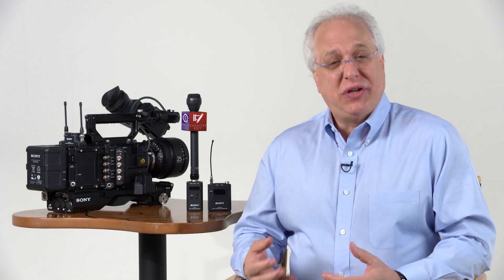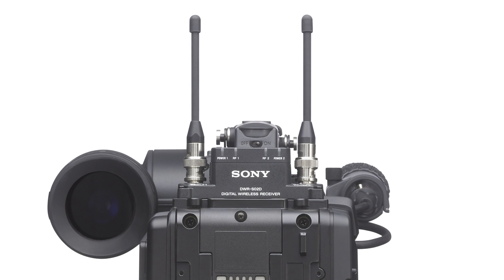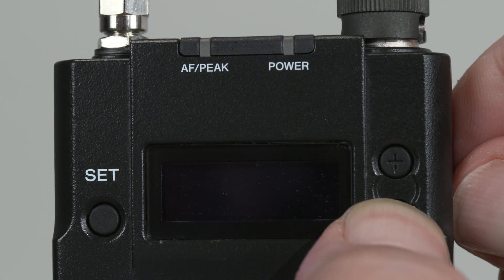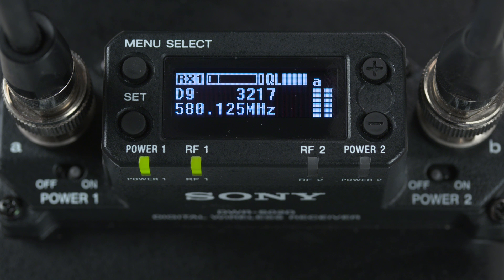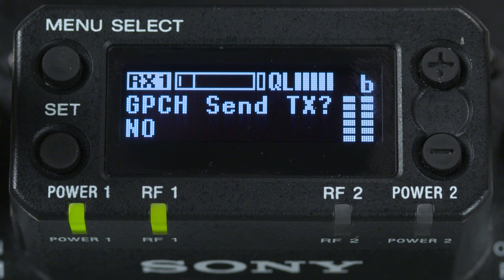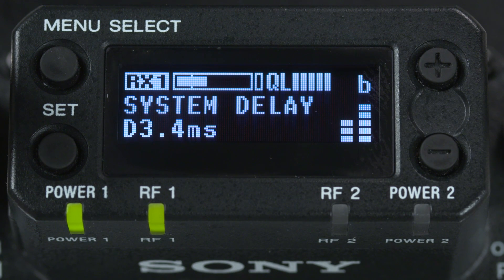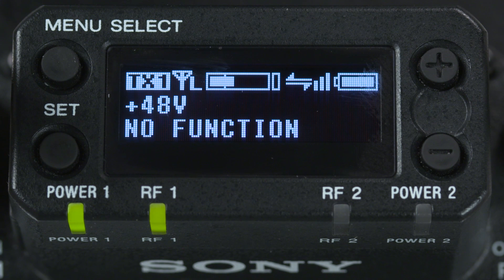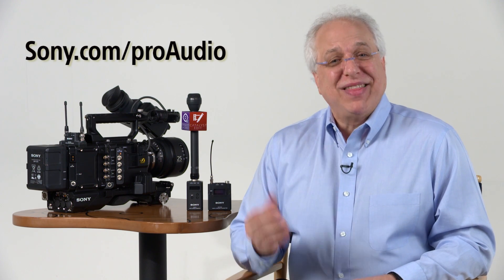EP. 9: DWX 'N' Series Wireless Microphones for ENG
Learn about the specific operation and features of Sony's DWX Digital wireless microphones, the DWR-S02DN, DWT-B01N and DWT-P01N for ENG use.  Presented by Andy Munitz, Product Manager for Sony's Professional Audio Division.